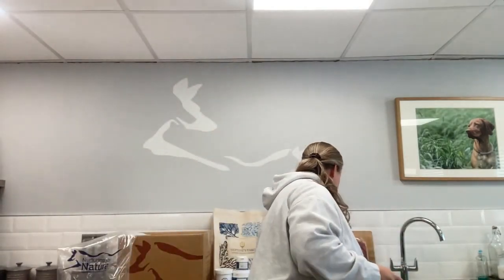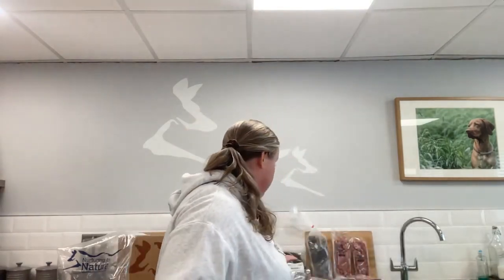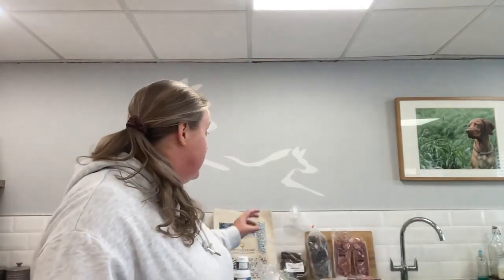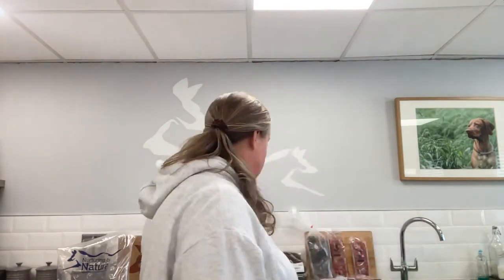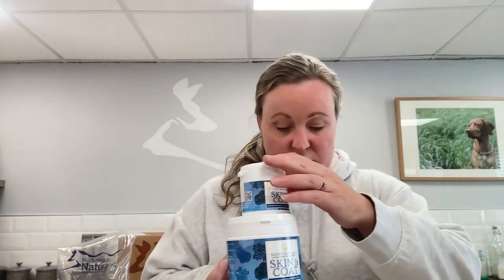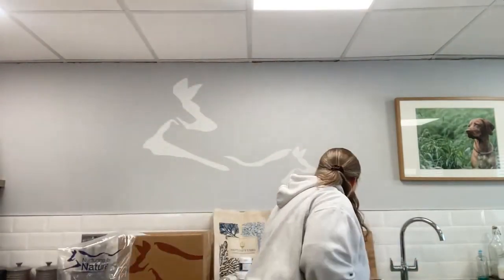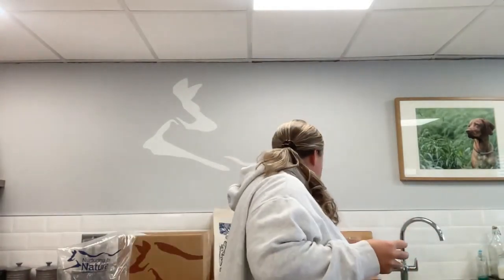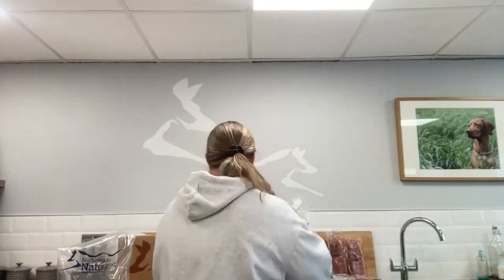Variety is key, a well balanced raw diet is essential, Feeding a puppy raw Nurturing by Nature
Feeding a variety and Raw Dog Food For Puppies

Dive into the world of raw dog food and discover how it could transform your puppy's health and vitality. Whether you're a new puppy parent or an experienced dog lover, this live session is for you! Here's a sneak peek into what we're covering:

🍖 Raw Feeding for Puppies: Understand why ANY puppy, irrespective of age or breed, can benefit from a raw diet.

🐕 Feeding Guidelines: How much should your fur baby be eating based on their age? We'll break it down.

🌟 Individual Needs: Just like us, every dog is unique. Learn how to cater to your pup's individual requirements.

📉 The 6-Month Mark: We'll discuss the significant shift at this age and why there might be a need to adjust the feed.

🐾 Size/Breed Considerations: Did you know large breeds mature slower? And what about small breeds? We got you covered.

🌈 The Power of Variety: Learn why it's crucial to diversify your pup's diet and where to find essential vitamins and minerals in raw foods.

💊 Essential Nutrients: Delve deep into the vital minerals and vitamins your puppy needs, and why.

🍲 Seven Diet Enhancements: Boost your dog's diet with these game-changing additions.

⚖️ Balancing the Raw Diet: Ensure your furry friend gets a well-rounded and nutritious meal every time.

🧊 Our Quality Assurance: How we ensure the food remains fresh and safe till it reaches your doorstep.

🔄 Transitioning to Raw: Step-by-step guide to shift your dog smoothly onto a raw diet.

Join us and be part of this informative session. Let's ensure our fur babies get the best nutrition possible!